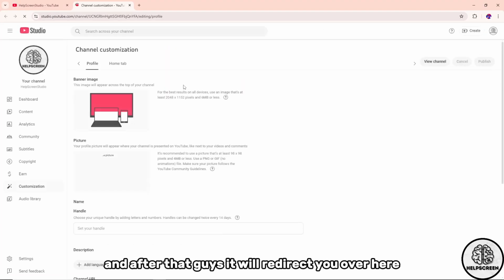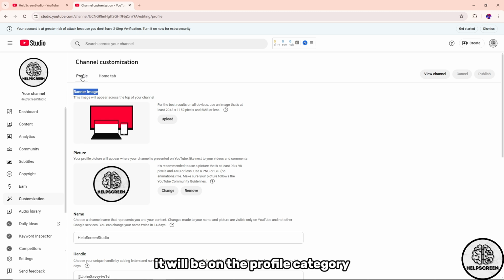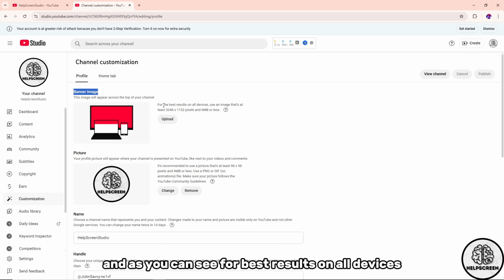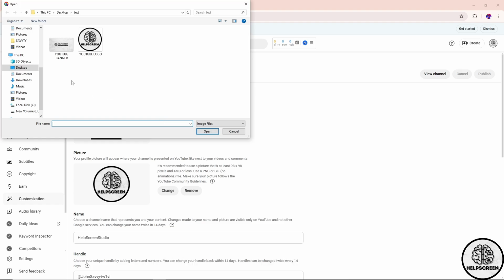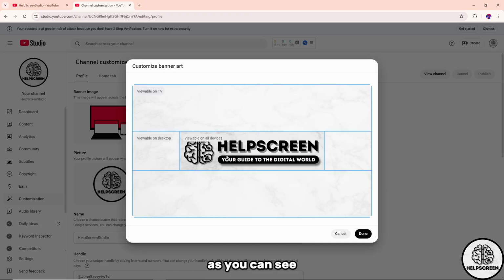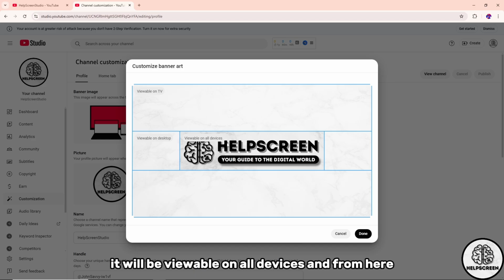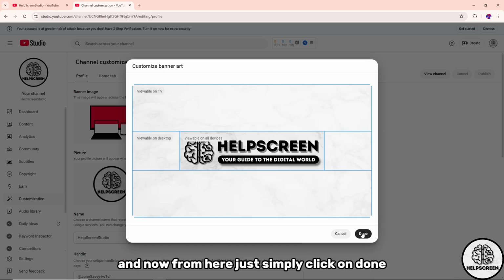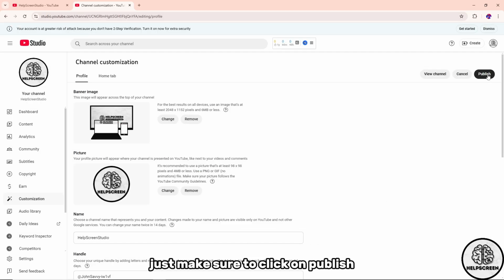How To Change YouTube Channel Banner (Complete Guide)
In this tutorial, I’ll walk you through how to change your YouTube channel banner. Whether you're updating your channel's look or adding new branding, this guide covers all the steps you need to get your banner looking fresh.